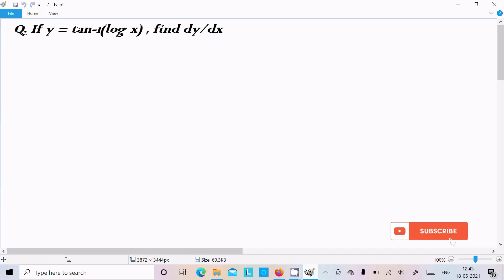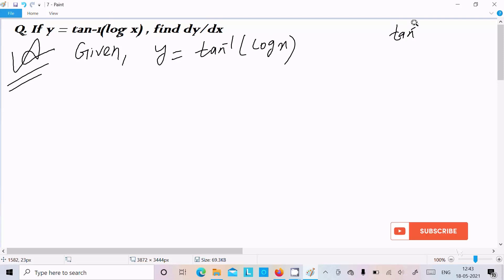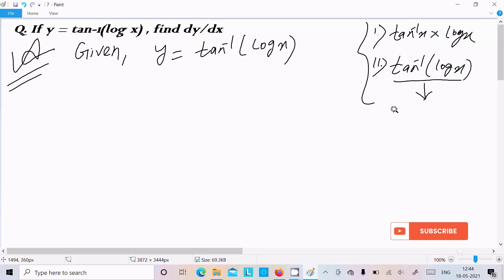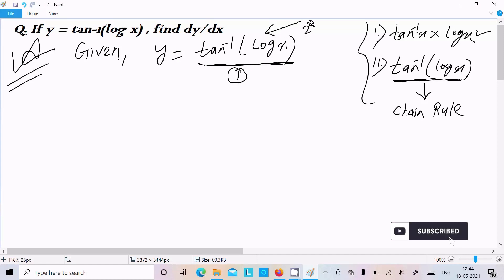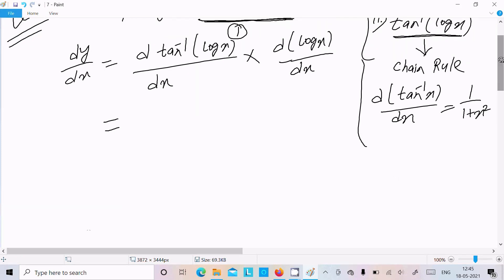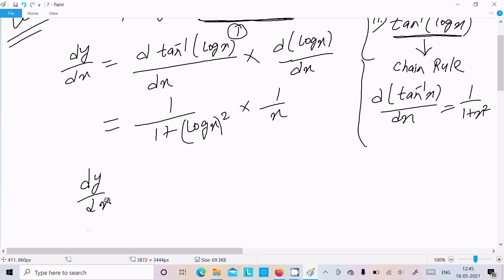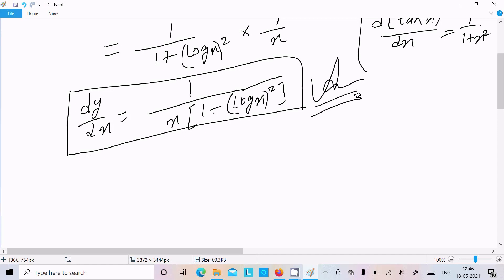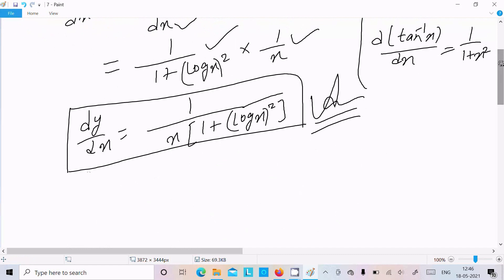If y = tan⁻¹(logx), Find dy/dx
If y=Tan^(-1)(logx) then find dy/dx.
If y = Tan^(-1)(log x) then find (dy)/(dx)
Differentiate the following w.r.t. x: tan ^-1(log x)
find dy/dx , If y = tan⁻¹(logx)